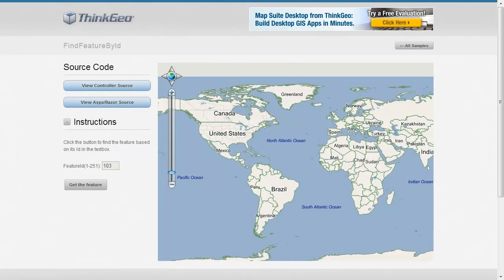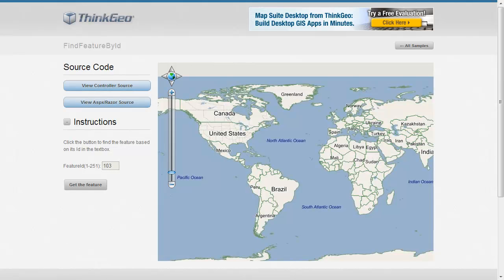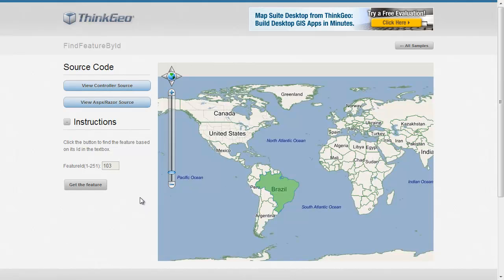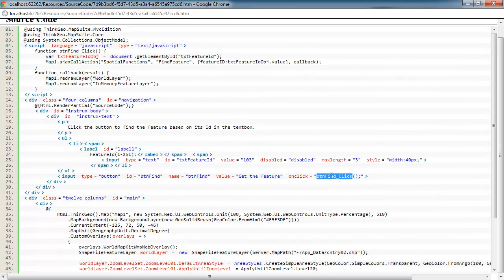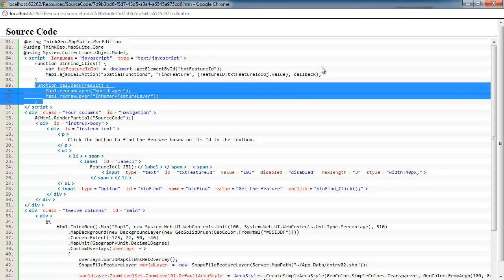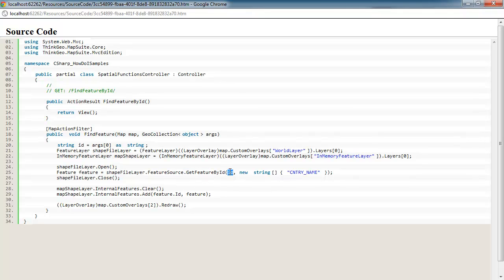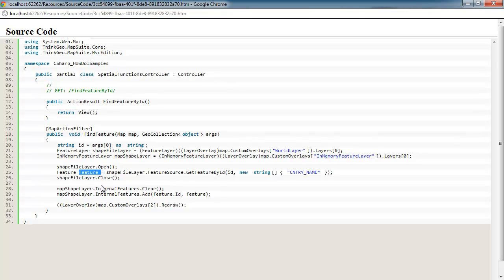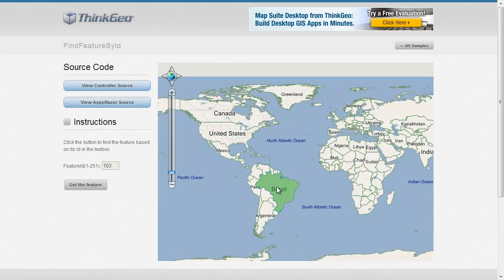Find Feature by ID: Map Suite MVC Edition Sample App Walkthrough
This Map Suite MVC Edition sample application shows how to find and display detailed information about a feature based on its ID.